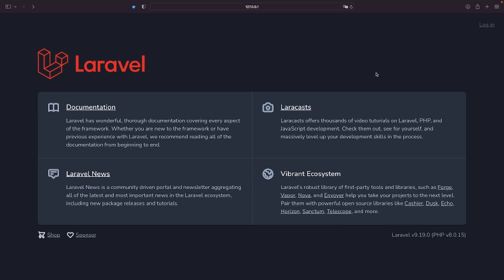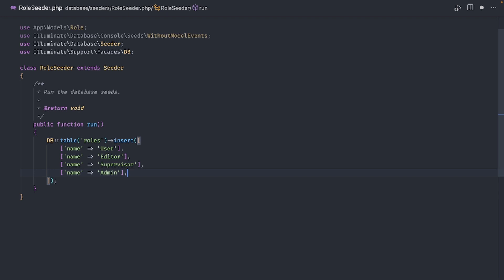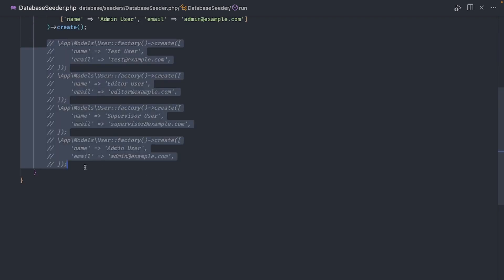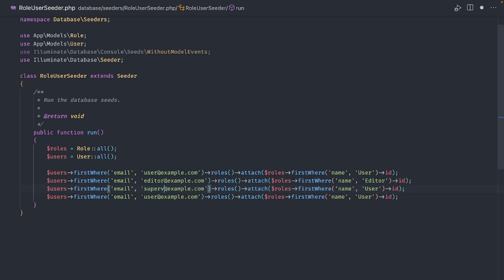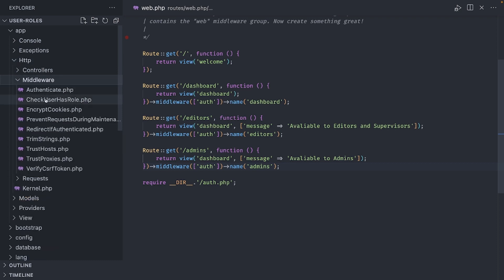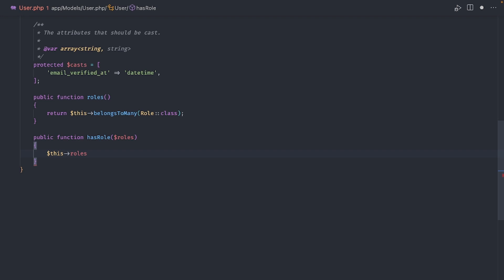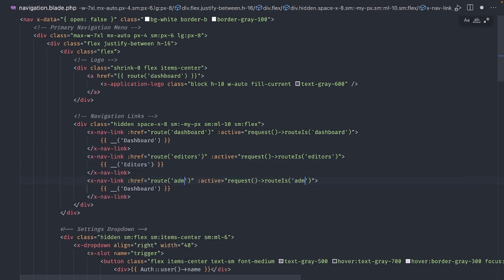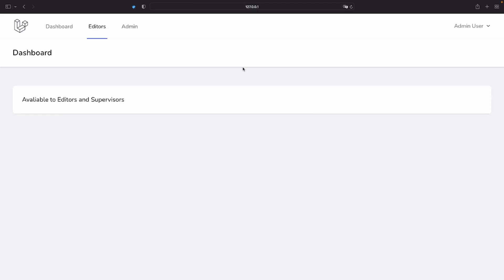A Minimalist Approach to Roles in Laravel 🚀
This is my simple, minimalist approach to role based authorization in Laravel

Latest discord member: jagato0♯0